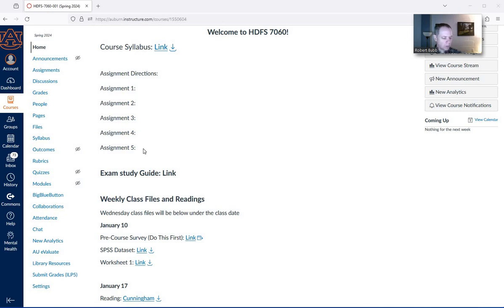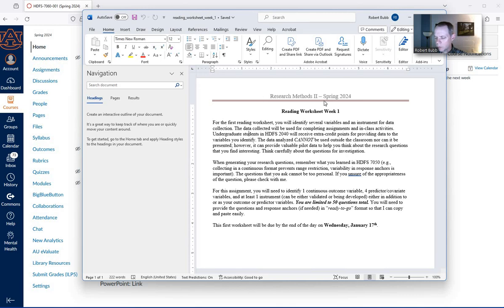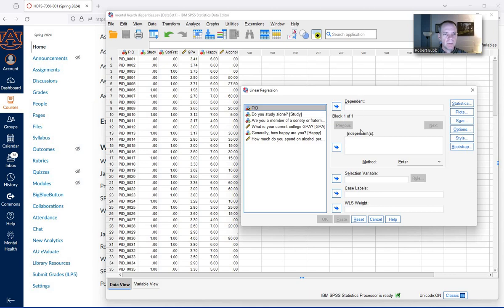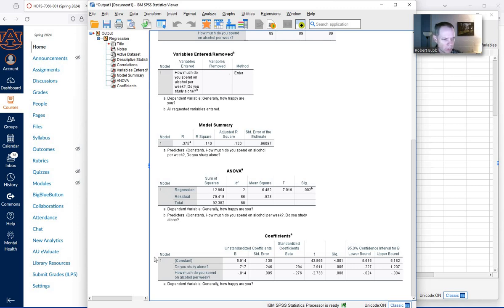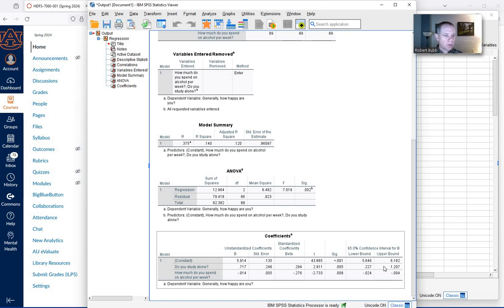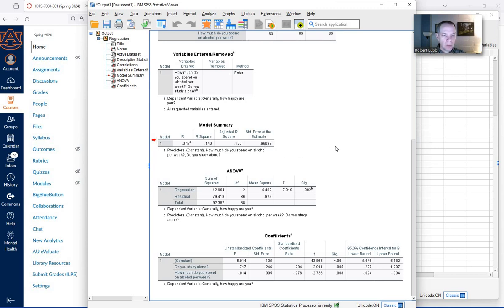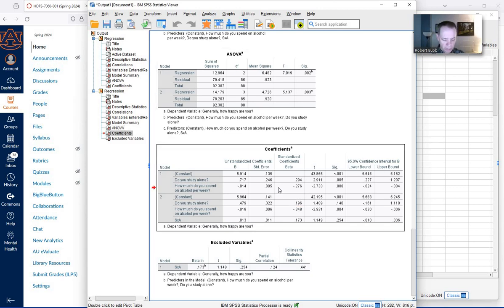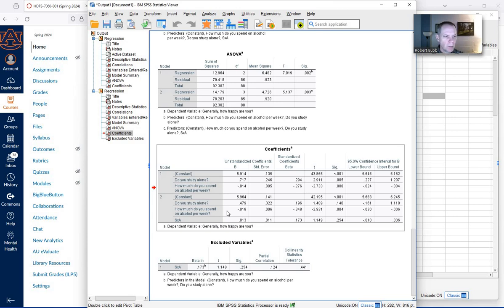HDFS 7060 First Day